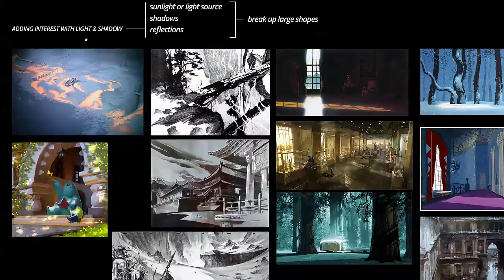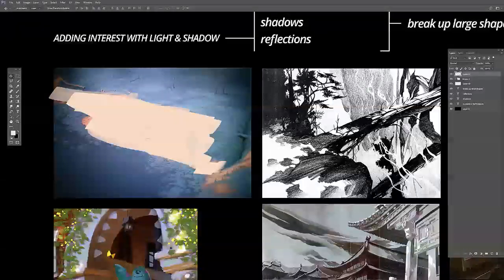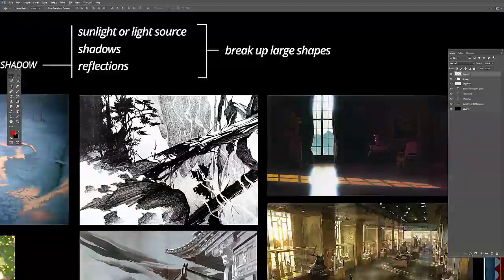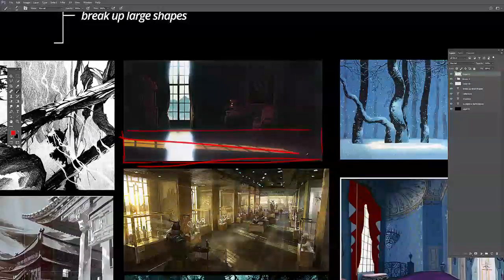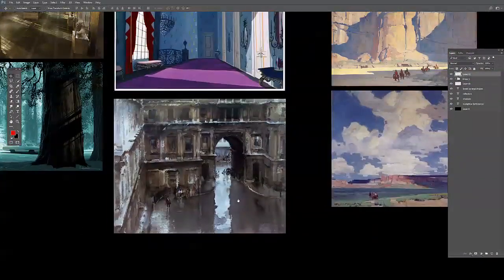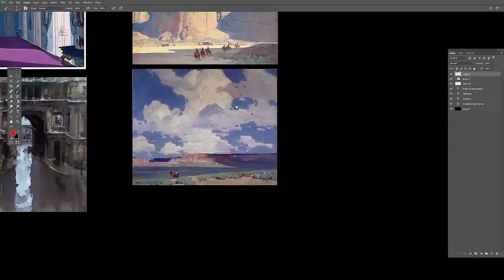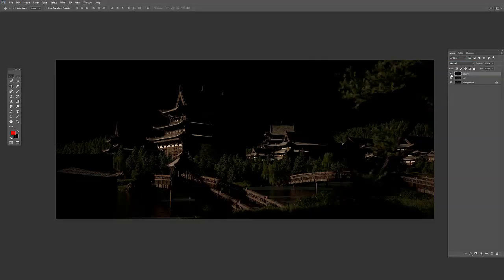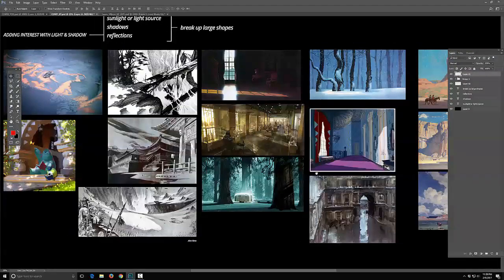Adding Interest | Composition & Staging EP07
In this video we look at ways to add interest to our paintings, scenes and compositions. We look at light, shadows and reflections specifically and how to use them to take our work to the next level of sexy!